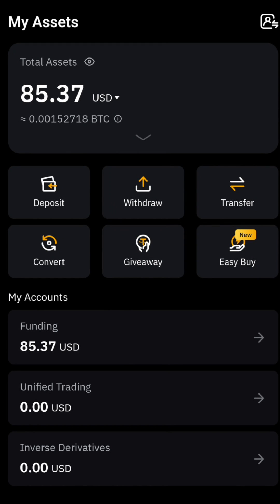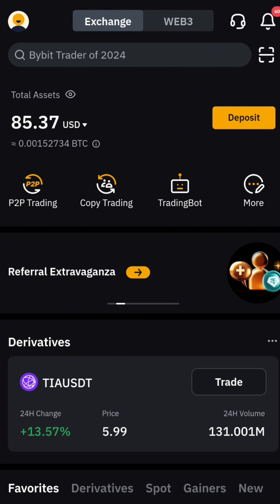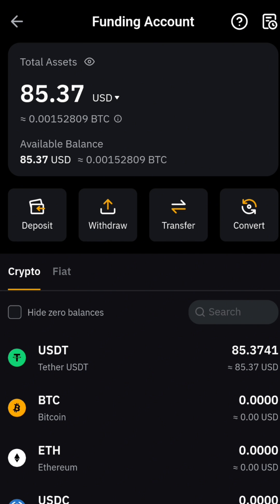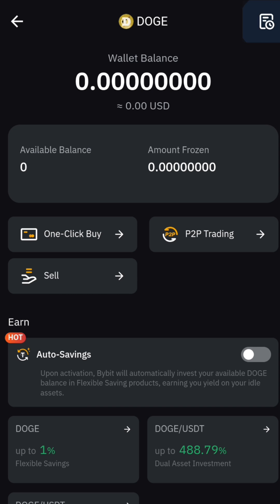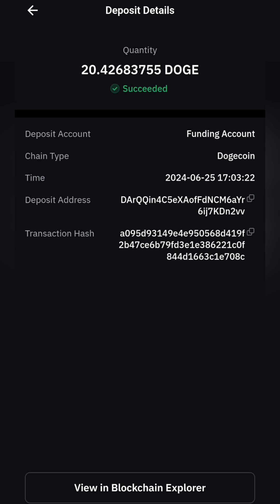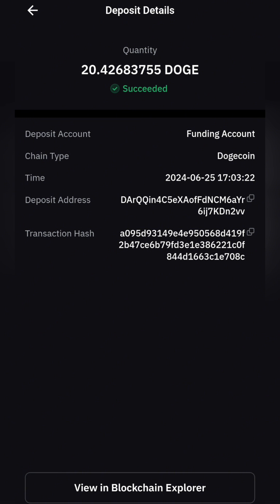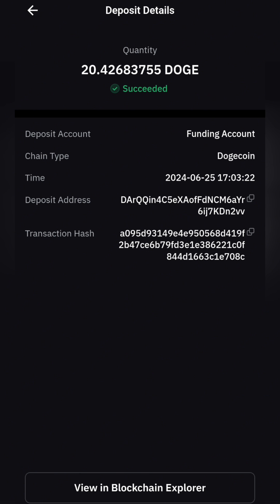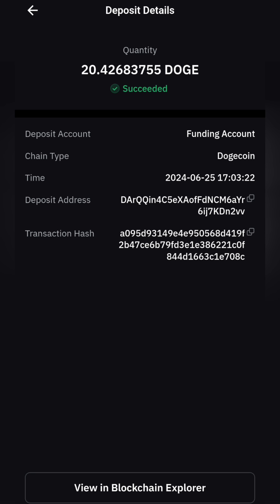How to Obtain Your Transaction Hash from ByBit Wallet | Dogecoin Network?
Learn how to obtain your transaction hash from ByBit